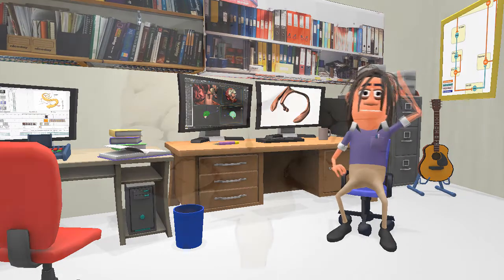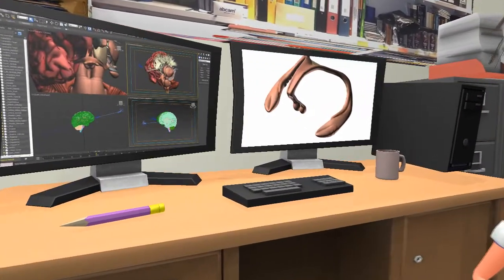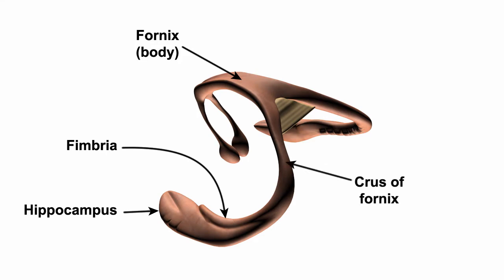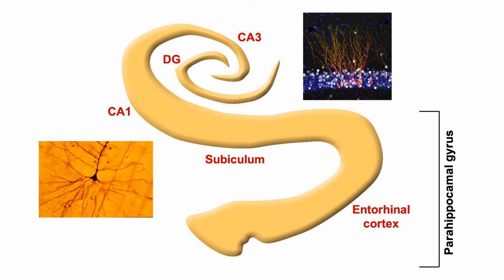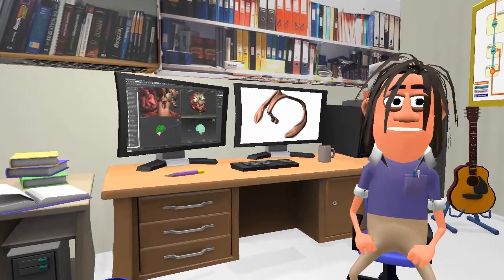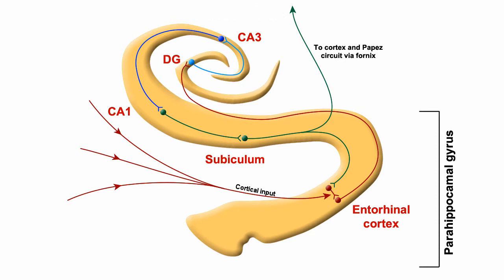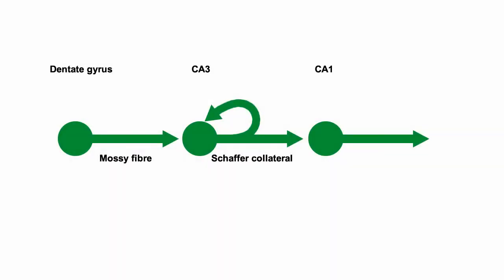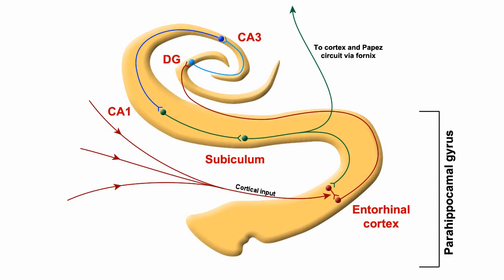The hippocampus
A video describing the anatomy and neuronal network of the hippocampus. Use the timestamps below to navigate to relevant chapters in the video.

Introduction - 00:18
The hippocampus - 01:10
The hippocampal network - 02:30
The hippocampal commissure - 04:20

Images used in the video are listed below.

Attribution
Coronal section: Author: John A Beal, PhD Dep't. of Cellular Biology & Anatomy, Louisiana State University Health Sciences Center Shreveport
Material used under CC-BY 2.5

Pyramidal cell: Author: Bob Jacobs, Laboratory of Quantitative Neuromorphology Department of Psychology Colorado College
Material used under CC-BY-3.0

Dentate gyrus cells: J. Avila,
Material used under CC-BY-SA-2.5